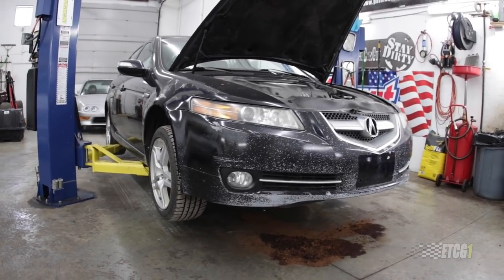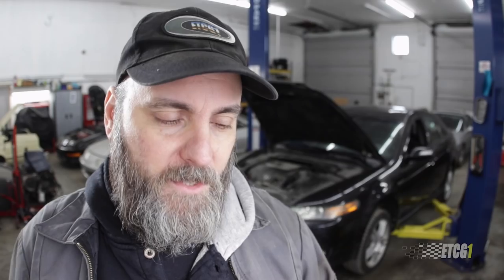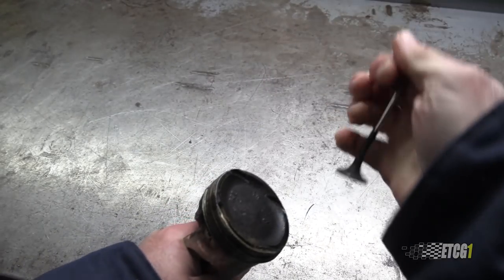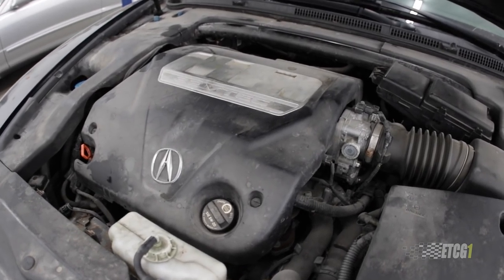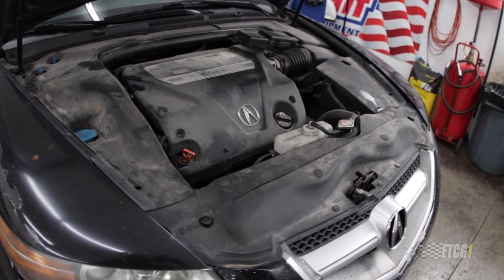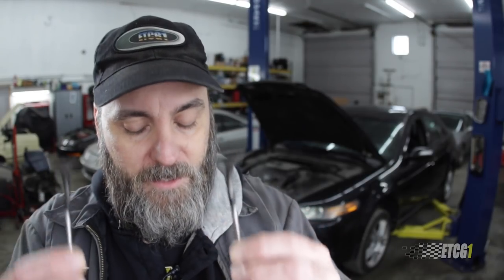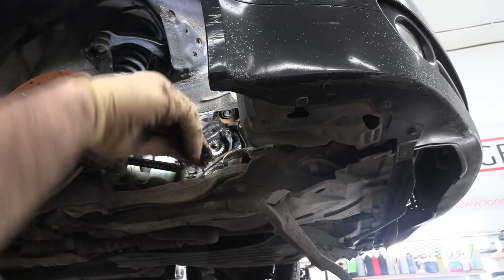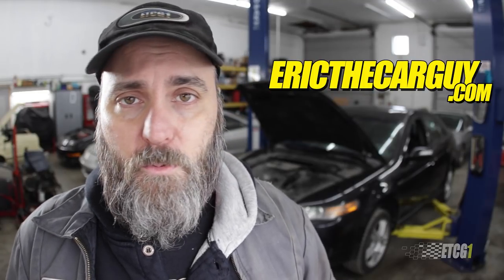What Is an Interference Engine?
In this video I talk about interference engines and what makes an engine an interference engine. So if you’ve broken a timing belt or chain, this video will show you what you might be in for.

Stay Dirty

ETCG1